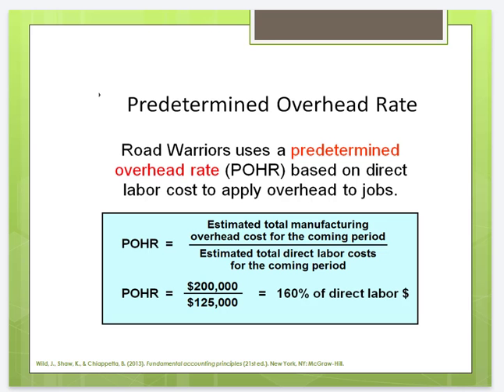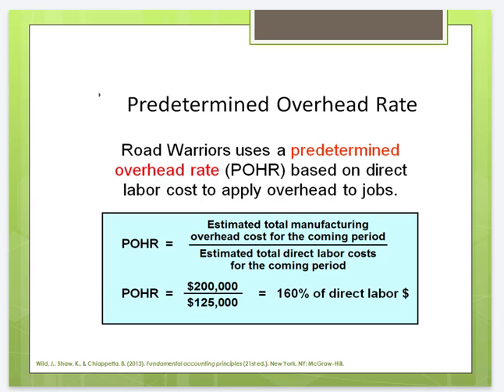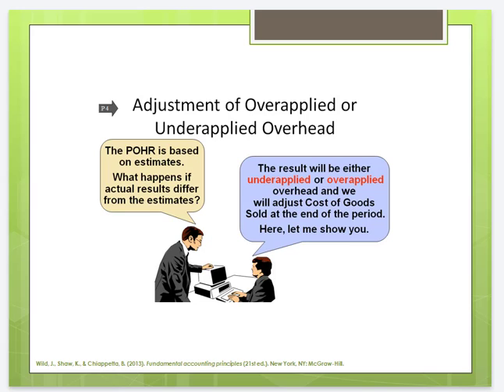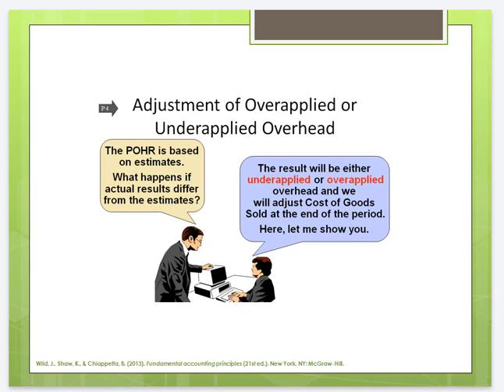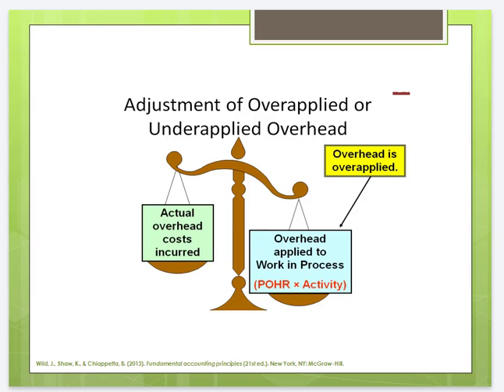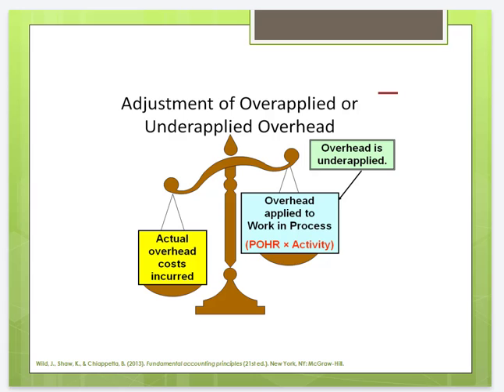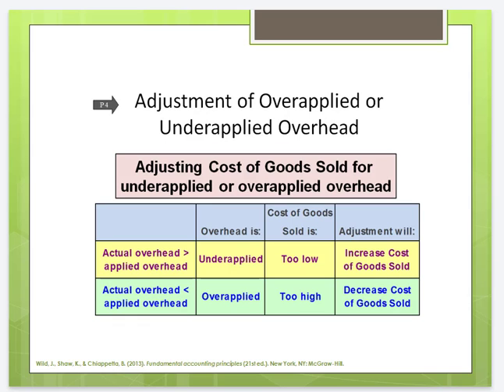Predetermined Overhead 1